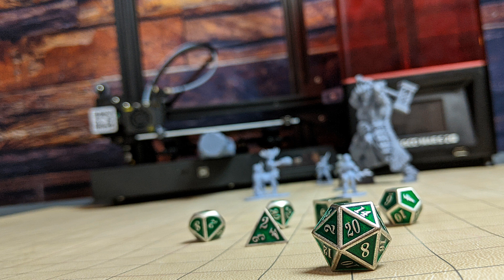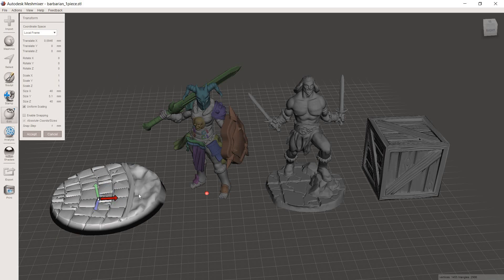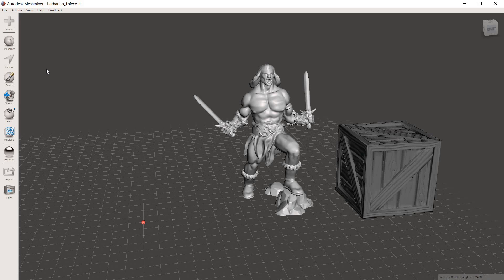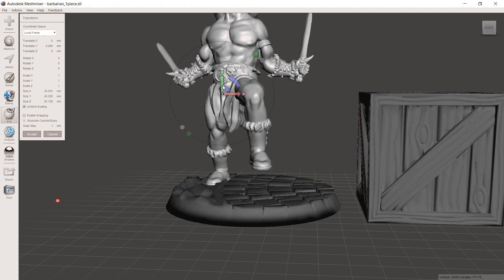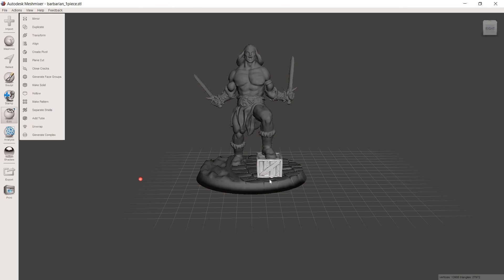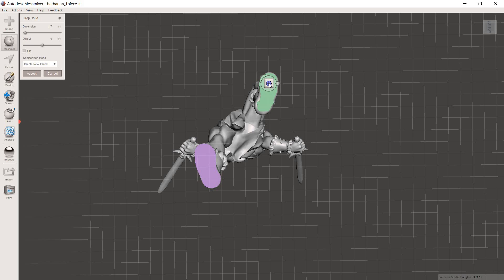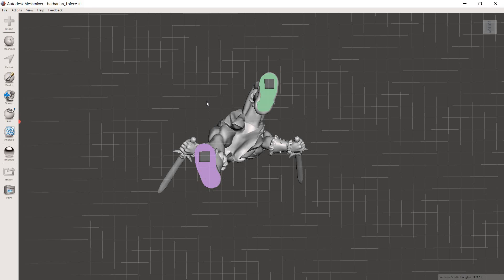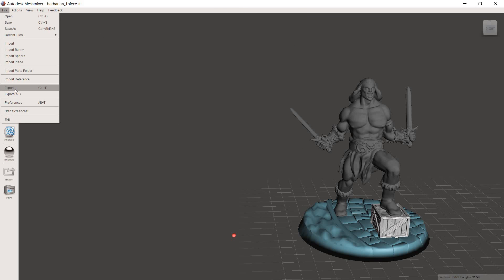How to Edit STLs to Make Custom Models In Meshmixer!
Here is a detailed tutorial explaining how to remove the base from any model, how to add a decorative base to any model, how to add custom items to any base, and how to create keys on the model and base so they can be printed separately and attached later.

Chapters
0:00 Video Intro
0:24 Artist Acknowledgments
0:49 How to Remove the Basa from a Mini With Both Feet on the Same Plane
0:59 How to Sporate Shells
1:37 How to Combine Shells Together
2:07 How to Add a Decorative Base to Your Mini
3:27 How to Remove the Basa from a Mini With Feet on Different Planes
5:31 How to Add Custom Items to Your Decorative Base
9:26 How to Add Keys to Your Mini and Base
15:32 Video Wrap Up
15:49 Video Outro

If you like the work I do and want to help me make more cool videos

*Models used in the video*